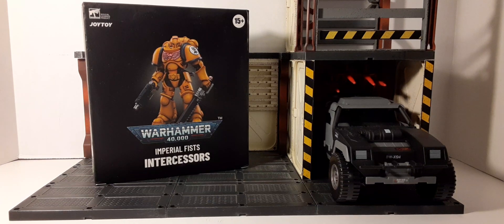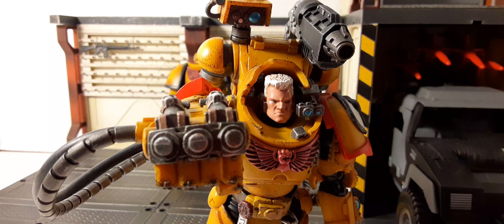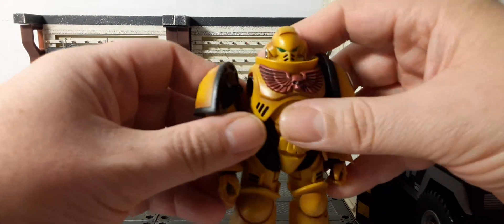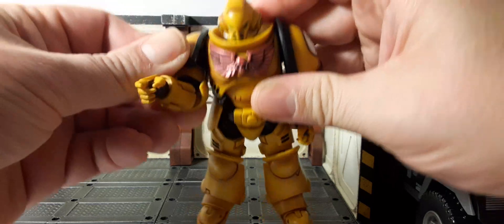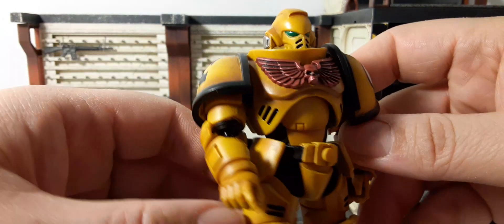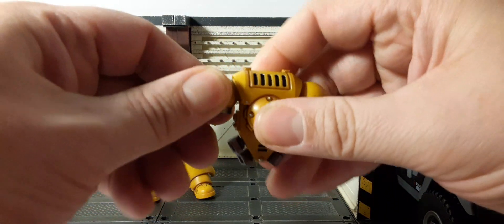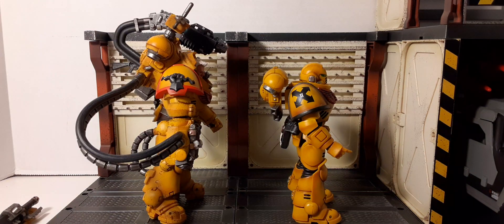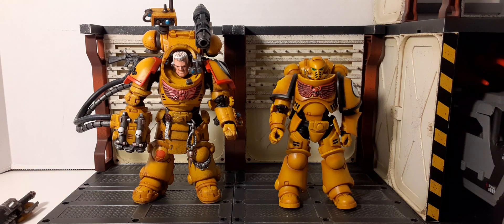Joytoy Warhammer 40k Imperial Fists Intercessor Army Builder Marine 1:18 Scale Action Figure Review.